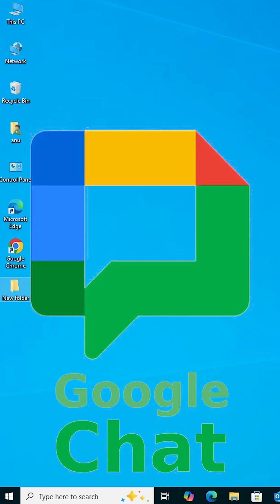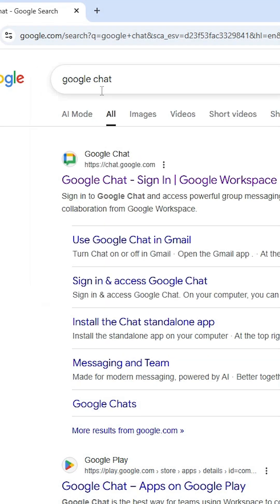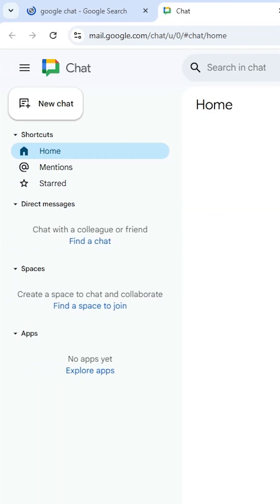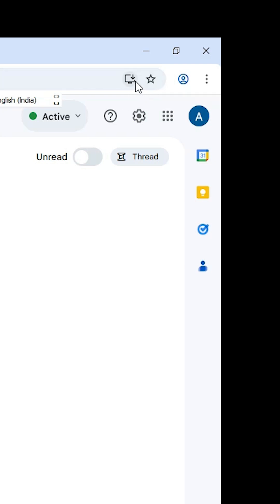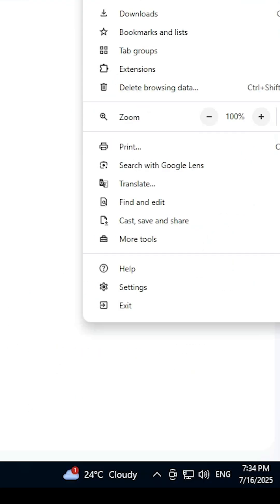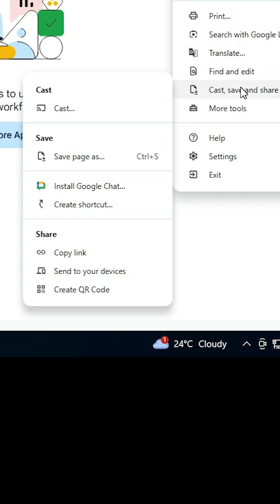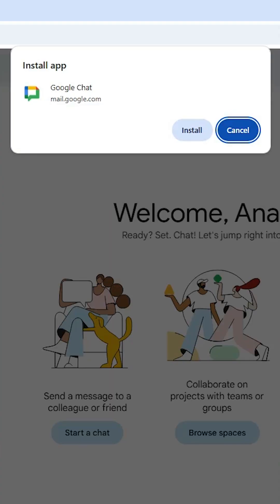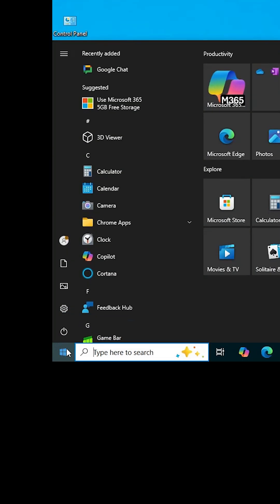How To Install Google Chat In Windows 10 PC or Laptop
🚨 Want to use Google Chat like a desktop app on your Windows 10 PC or laptop? This step-by-step tutorial shows you how to download and install Google Chat as a Progressive Web App (PWA) using Google Chrome—no third-party software required! Perfect for professionals, teams, and anyone looking to streamline communication with Google Chat. Follow this quick guide to set it up in minutes! 💻💬

🔍 What You'll Learn:
  How to install Google Chat as a desktop app in Windows 10
  Use Google Chrome to create a Google Chat shortcut
  Access Google Chat for seamless team communication and collaboration
  Tips to optimize your Google Chat experience on Windows 10

🛠️ Steps to Download & Install Google Chat in Windows 10:

1 Open Google Chrome: Launch the Chrome browser on your Windows 10 PC or laptop.

3 Access Chrome’s Menu: Click the three-dot menu in the top-right corner of Chrome.

4 Go to Cast, Save & Share: Find the Cast, Save & Share option in the dropdown menu.

5 Install Google Chat: Select Install Page as App to create a desktop shortcut for Google Chat.

6 Confirm Installation: Click Install to add Google Chat as a desktop app.

7 Optional Setup: Pin the Google Chat app to your taskbar or Start menu for quick access.

⚠️ Note: Ensure you’re signed into your Google account to access Google Chat. A stable internet connection is required for initial setup and regular use, as Google Chat’s PWA relies on online connectivity. For offline access to specific features, check Google Chat’s settings or use the mobile app.

🌟 Why Watch? This quick guide makes installing Google Chat on Windows 10 super easy, giving you app-like access to your chats for efficient communication and collaboration!

💬 Have questions? Drop them in the comments below, and we’ll respond quickly! Let us know how you use Google Chat on Windows 10.